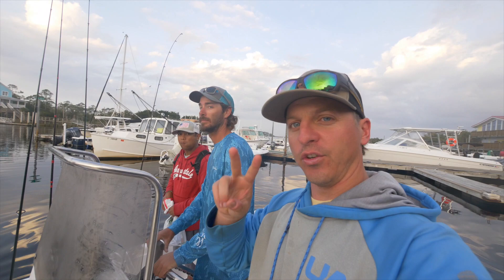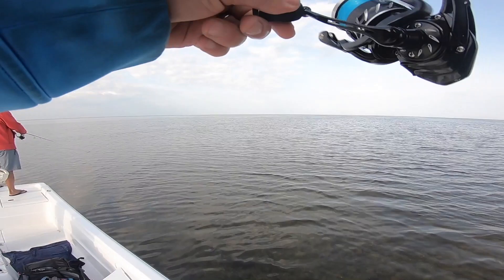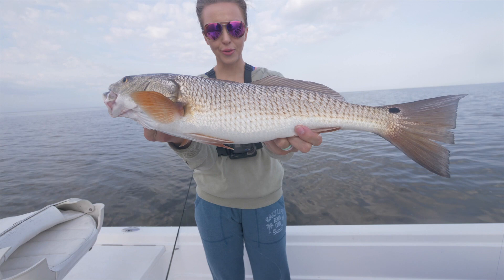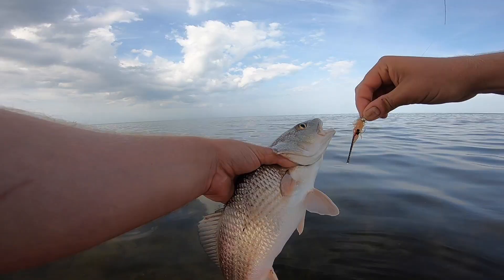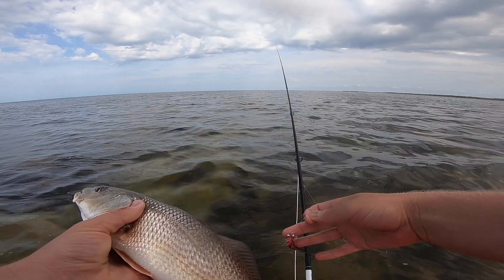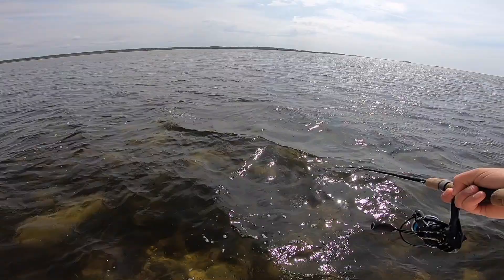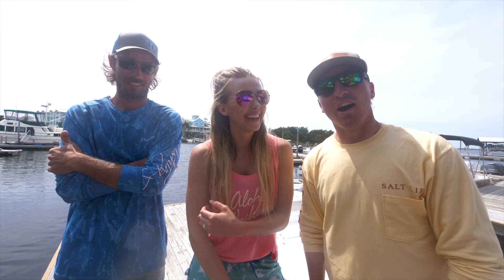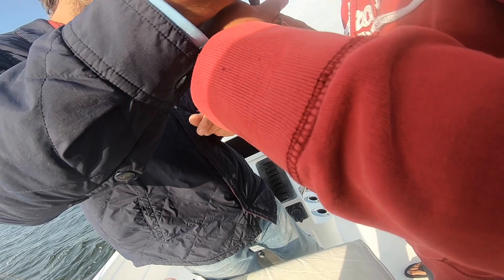Fly Fishing for Redfish + Inshore Slam in Remote Fishery (Florida Fishing)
This was the most epic fishing for saltwater fish I have ever experienced that I caught my first reds fly fishing.  Florida Saltwater Fishing is no secret but this trip we caught Redfish, Trout, and Flounder but it was great numbers and size. You can absolutely expect more saltwater fly fishing to come!

Big Shout out to Captain Les of Hatch Snatch Charters in Steinhatchee, Florida

The gear I used for Fly Fishing was
Orvis Helios 3 8wt with Mirage IV Reel

Fly Pattern
Shrimp

Fly Fishing Line
5x 10lb

Spinning Tackle
1/8 oz Jighead with Z-man Paddletail

Reel
Florida Fishing Products